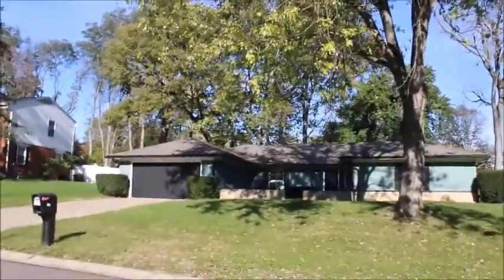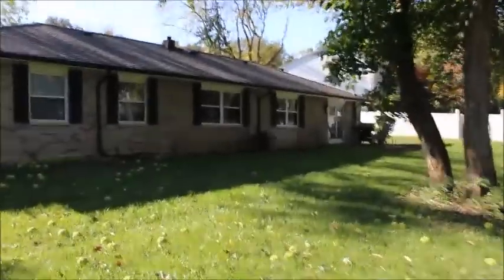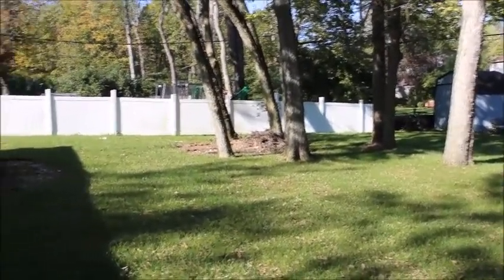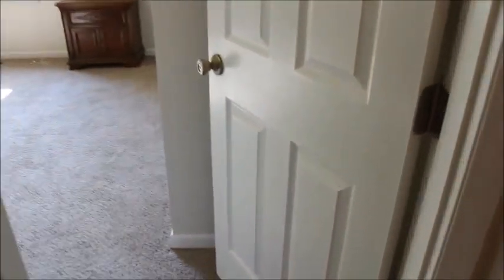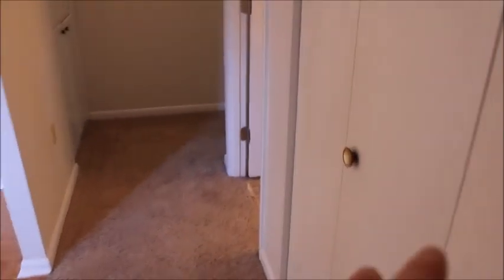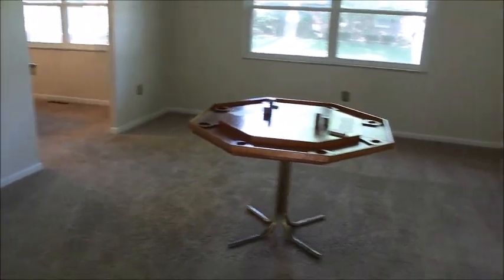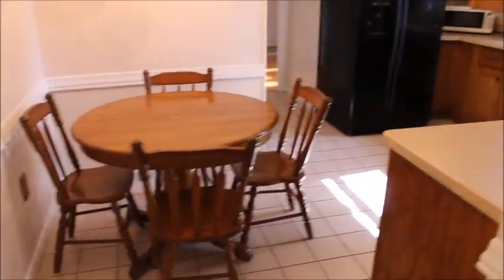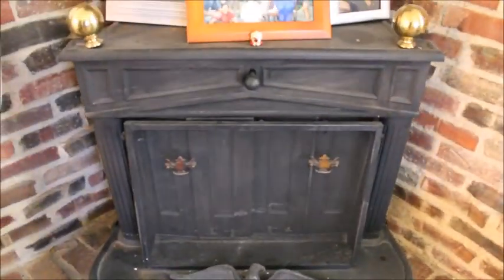SOLD! 301 Jacquelyn Ct in Clayton is an updated sprawling ranch home waiting for you!!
301 Jacquelyn Ct. Clayton, OH 45415 $124,900 This is the one that you have been waiting for. A wonderfully updated sprawling ranch house waiting for you to call it home. You will be impressed from the moment you pull up and see the updated 3D roof and courtyard that really invites you in. You will also love the mature trees that really make the neighborhood pop and give it that park like feeling. On the inside about half of the flooring has been replaced, fresh coat of paint throughout, most of the windows have been updated, furnace, central air, and water heater are all newer as well. The kitchen is spacious and even has an eat in area. Did I mention Corian Countertops with molded sink? It’s very nice. Complete with formal dining room, living room, family room, huge laundry room, and even an office area. Ranches like this don’t come along often so watch the video and call for your private showing today.Welcome to Clayton, Oh
Welcome to Northmont City Schools
Northmont City Elementary Schools
Northmont City Middle Schools
Northmont City High Schools